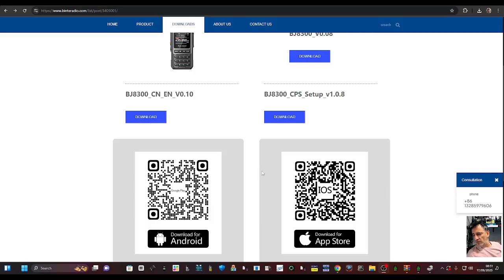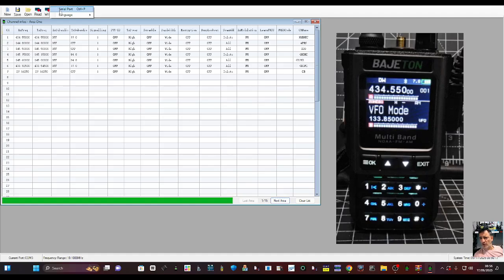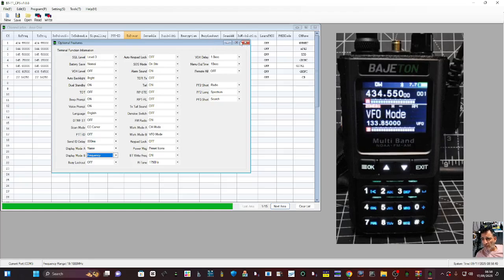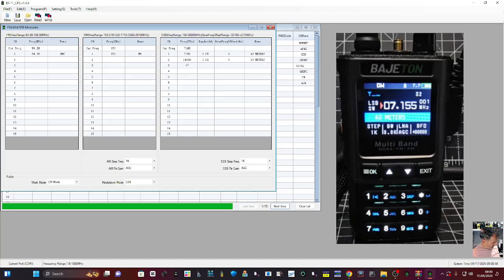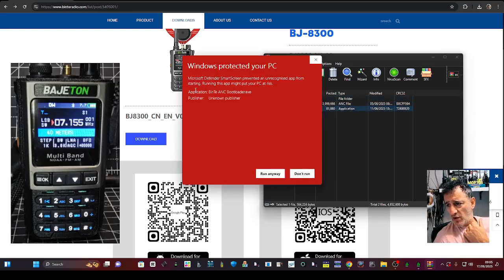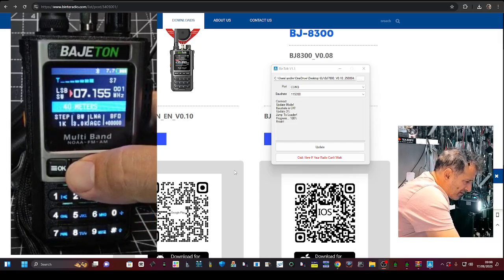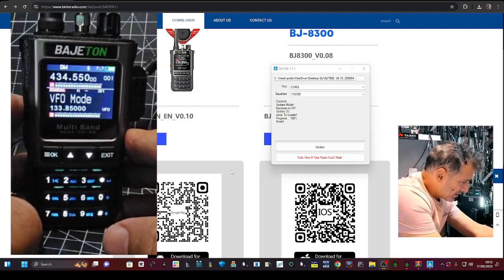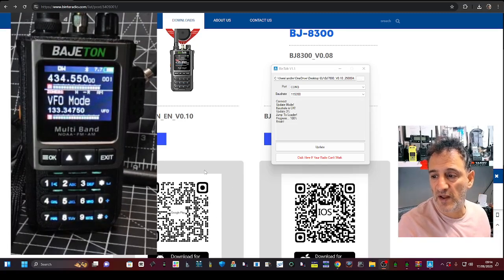BAJETON BJ8300 INSTALL FIRMWARE v010 & CPS SOFTWARE- SEPTEMBER 2025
USE VERSION .0.8 FIRMWARE